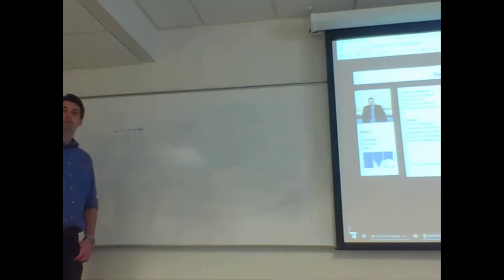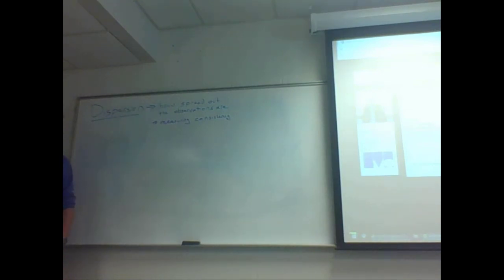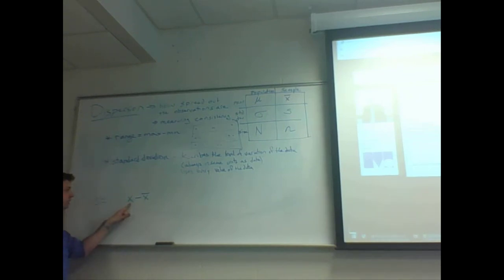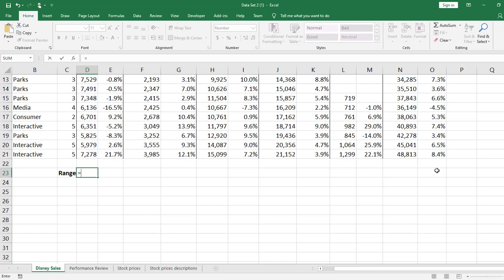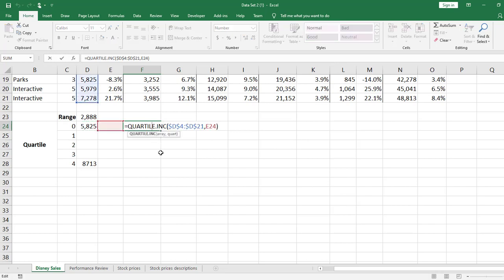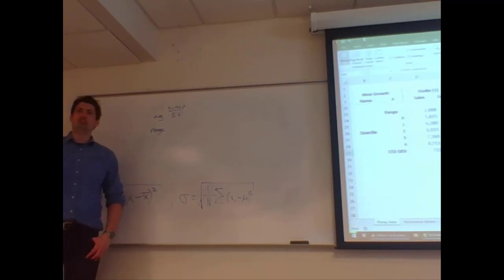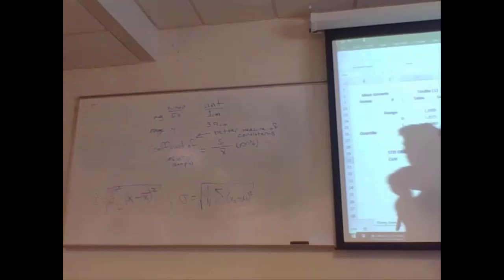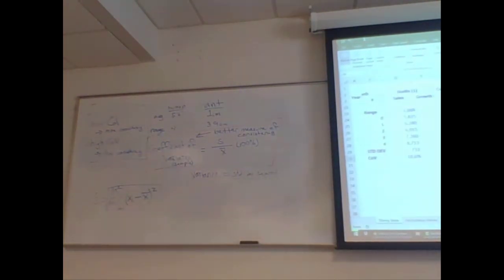BSAD 210 L07: Disperson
Range, standard deviation, coefficient of variation, Excel